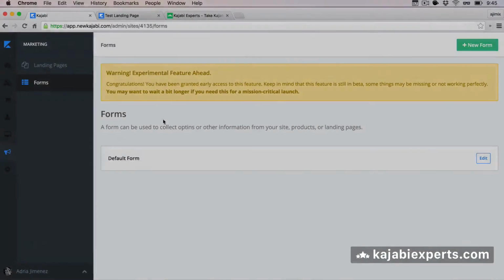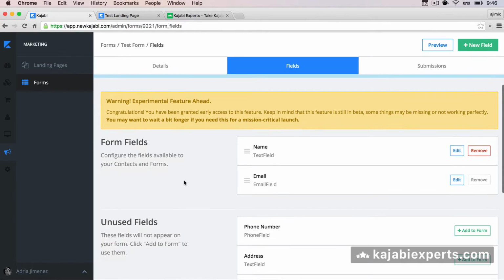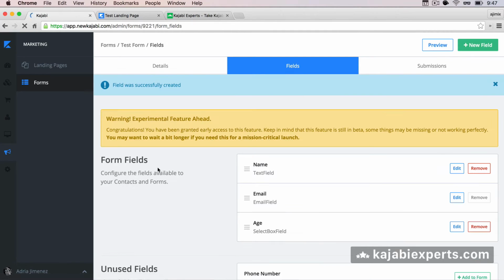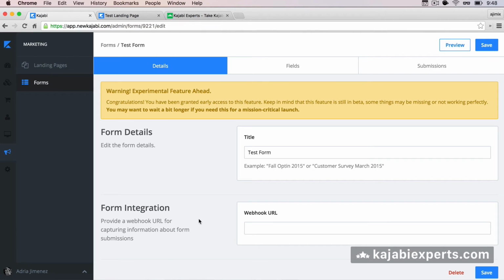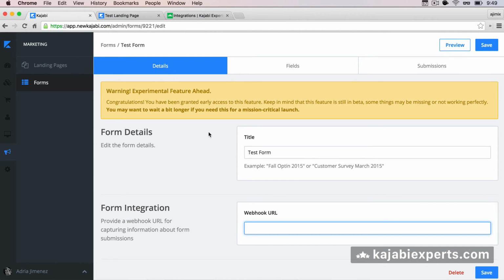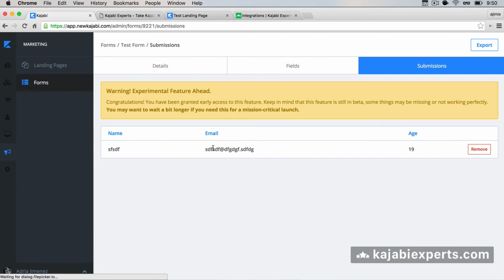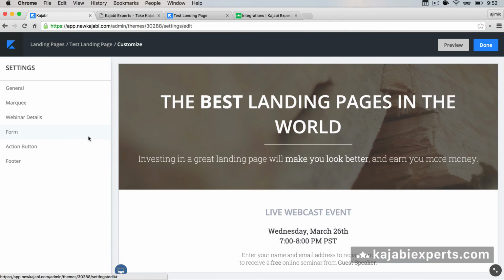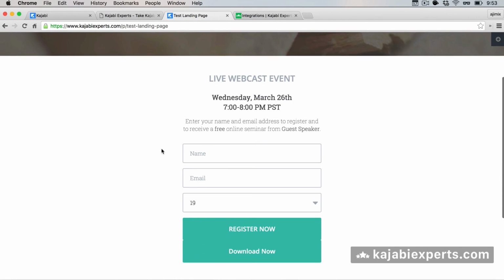Kajabi Forms The Complete Guide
Kajabi Forms allows you to collect direct data from your users, like opt-in information or emails or use contact forms.

learn in this Kajabi tutorial how you can use Kajabi forms in combination with landing pages to make your kajabi platform even more complete.

Make sure to check other new kajabi experts videos to learn how to use kajabi and kajabi tutorials: